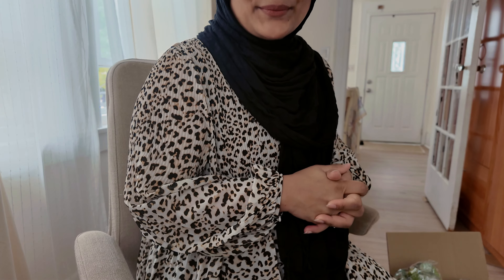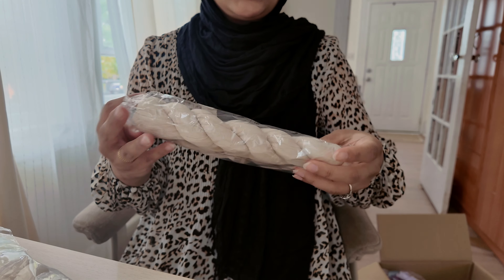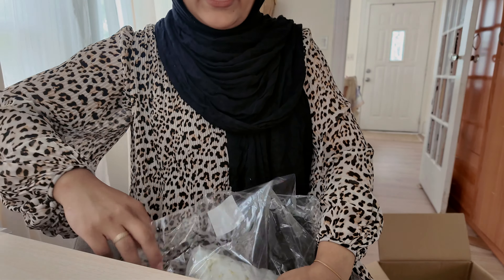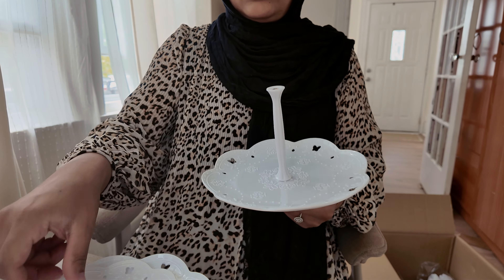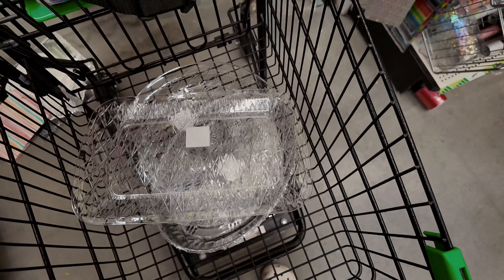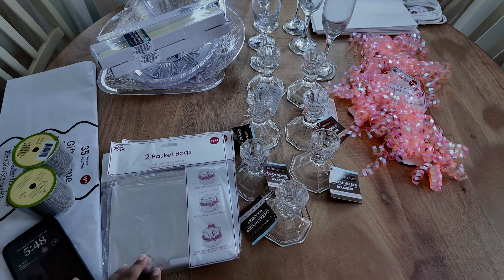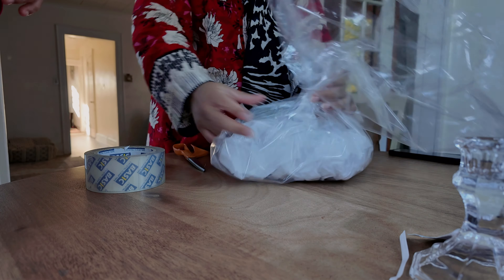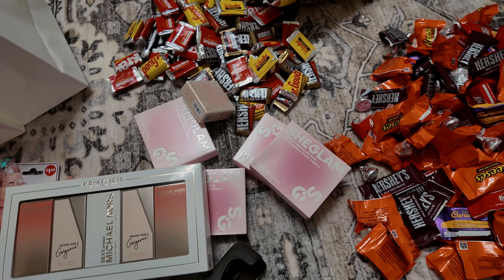Homebody in New York | Bridgerton Themed Birthday Party Decor Haul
Assalamu Alaikum. Today I will share with you what I purchased for my Bridgeton themed birthday party! ツ

🛍 Visit my online small business: AnsarOfficial.us
📷 I record with my OSMO Pocket 3 and edit with capcut!

Take care & Peace be upon you ✌🏻